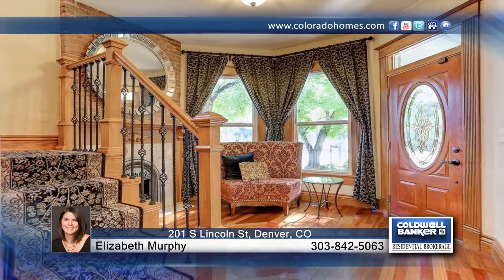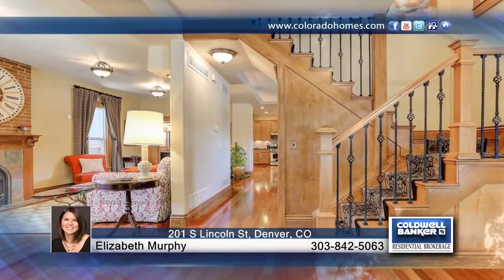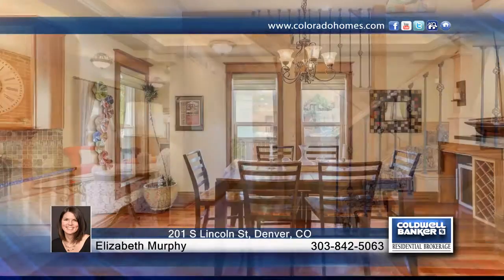201 S Lincoln St Denver, CO | $0 | coloradohomes.com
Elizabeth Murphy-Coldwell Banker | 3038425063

Historic Victorian Home in the Desirable Baker Neighborhood. Own a part of Denver’s history with this beautiful home created in 1890 by William Lang, architect of the Molly Brown House. Completely renovated for you to enjoy with all the modern amenities. Large custom gourmet kitchen with granite countertops. Desirable open floor plan, perfect for entertaining! Master suite with walk in closet, spacious master bath and private rooftop deck. All bedrooms and laundry on the upper floor for your convenience. Corner lot provides ample outdoor living space with fenced yard, sprinkler system, large decks and space for gardening. Right around the corner to the best restaurants and shops on South Broadway. You will love calling this charming property and neighborhood your new home!